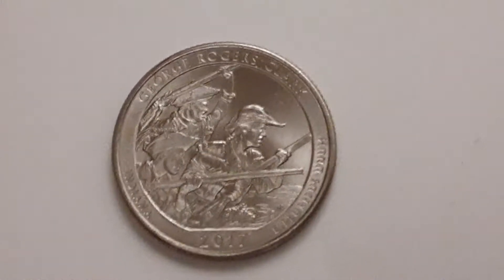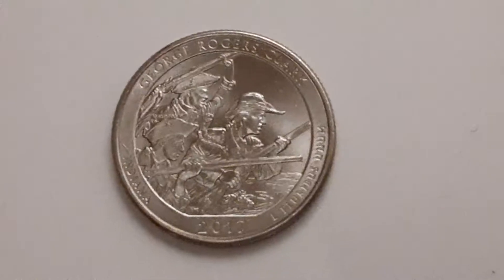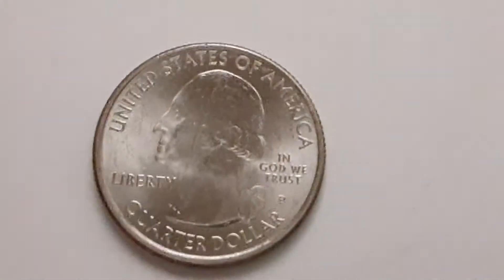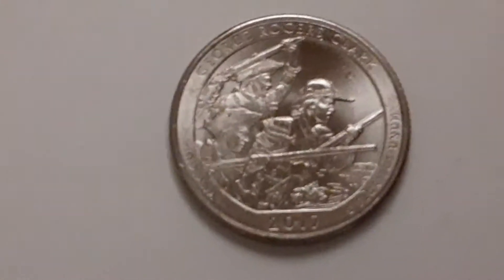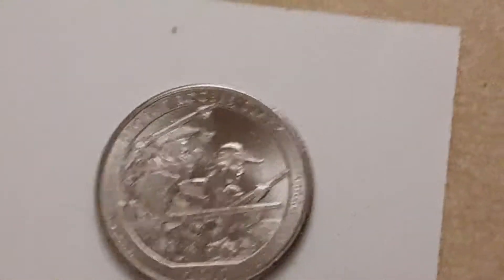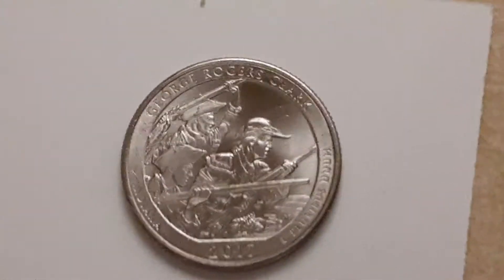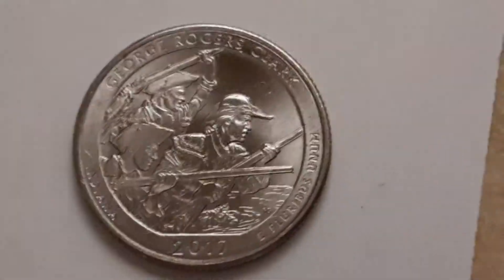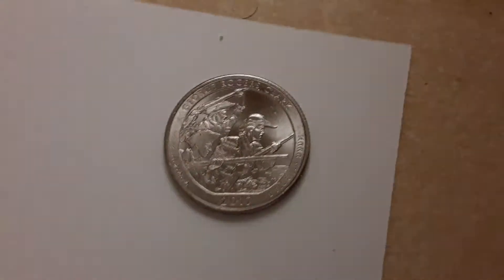2017 P George Rodgers Clark ATB quarter |With coin facts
Instagram.com/randomcoincollector_john